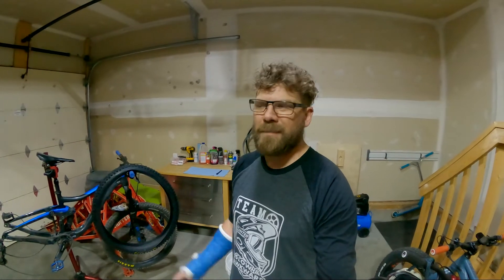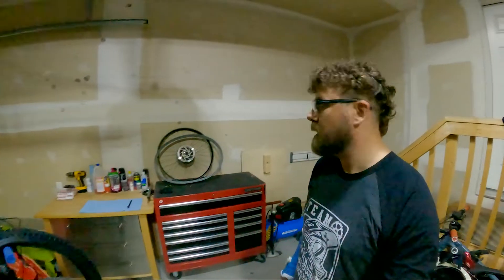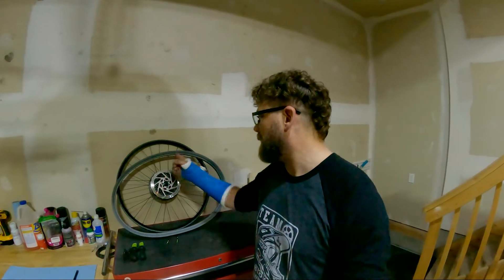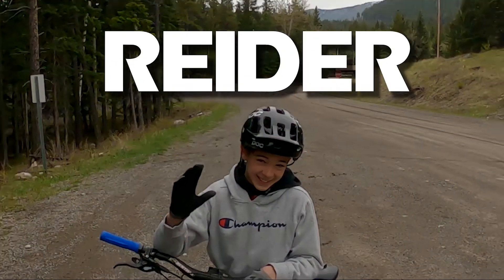How To Install Cush Core on MTB - Tips and Tricks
Another how to mountain bike video, where I will show you how to install Cush Core tire insert on a brand new 27.5" rim with a brand new Maxxis DHR II 2.4" tire. If you happen to be hard on your rim, and are going through them, then it might be time to invest in some Cush Core tire inserts. This video will show you my process for installing and some tips and tricks. This was a challenging one as I am doing this with a fractured wrist. But if I can do it with one hand, you can do it with two.

00:00 Intro
01:30 Tools required
04:50 Lining up insert with tubeless valve
05:10 Help with a 5 gallon bucket
06:10 Proper tire rotation
07:20 Start to set tire bead on rim
08:00 Push the tire bead to centre of rim
08:39 Using Cush Core tire levers
09:45 Almost one side done
11:25 Show how to push bead into centre of rim
12:25 Ooopsy!
13:25 Final helpful thoughts
13:54 Like, Subscribe it helps the channel